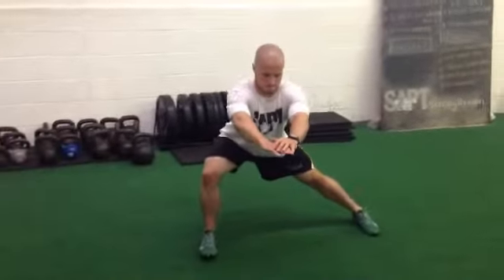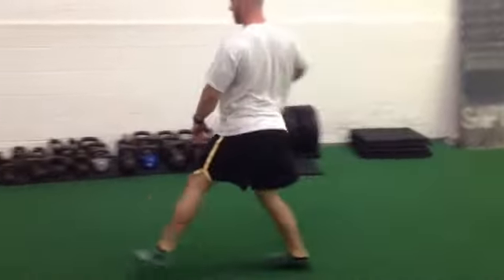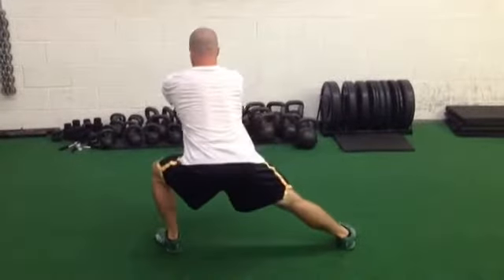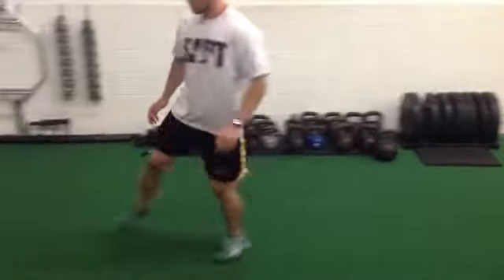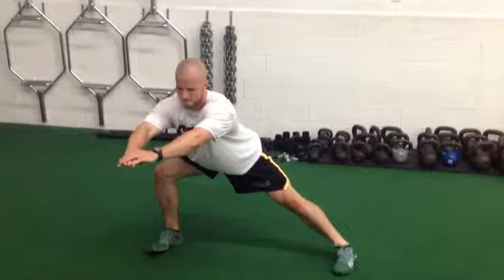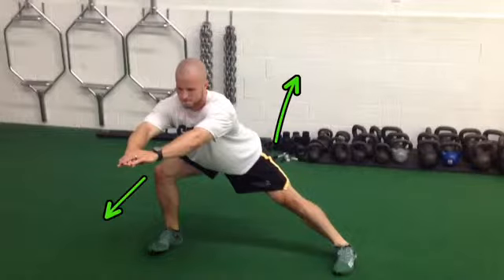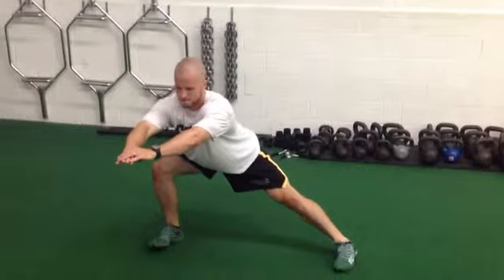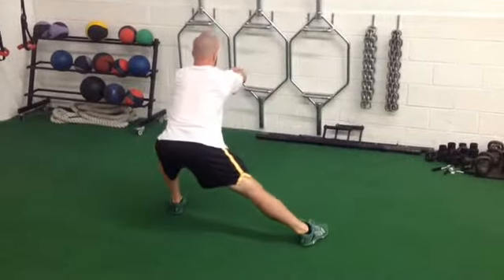SAPTstrength.com Lateral Lunge Walk with 180degree Rotation